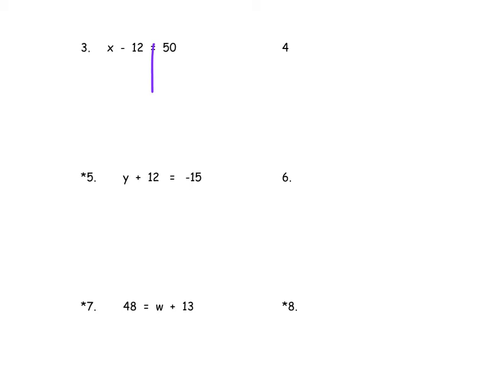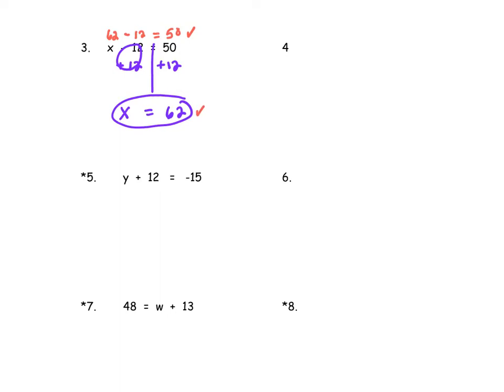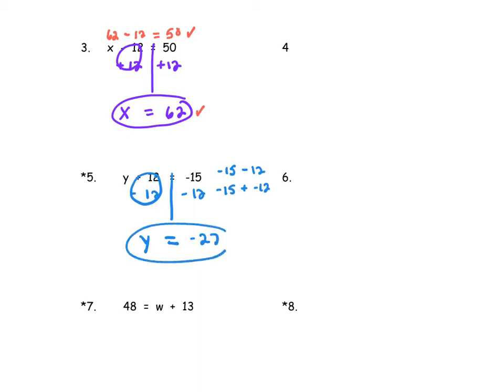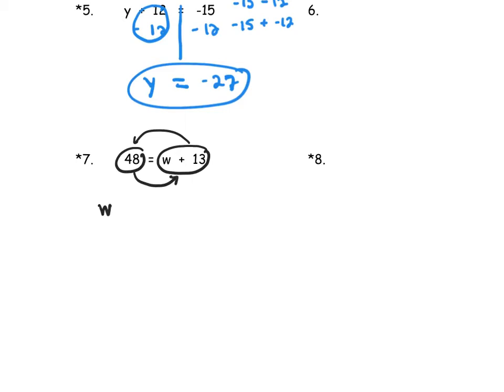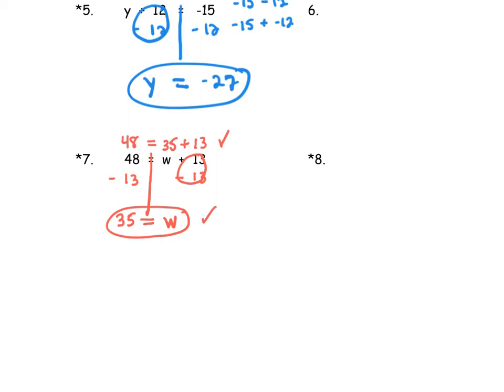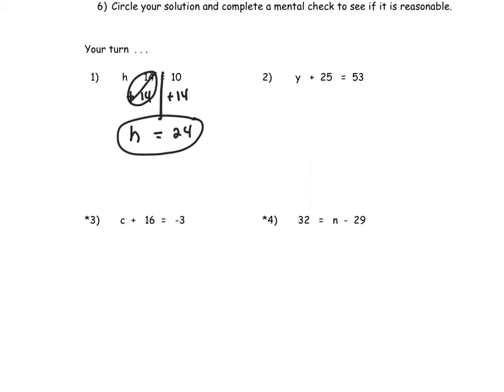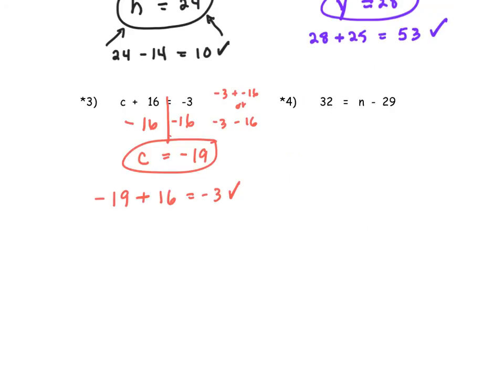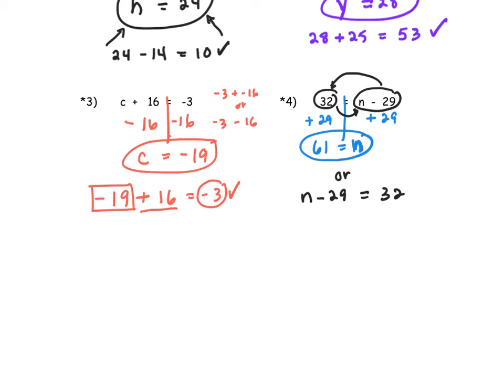Intro to Solving Continued